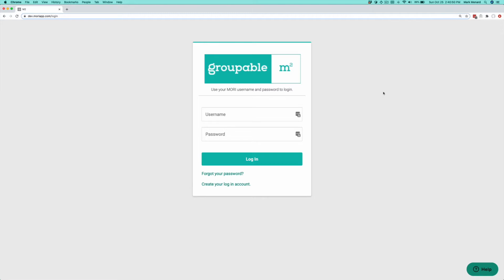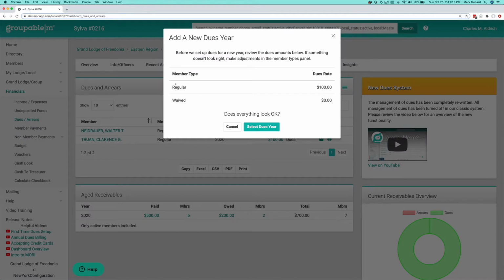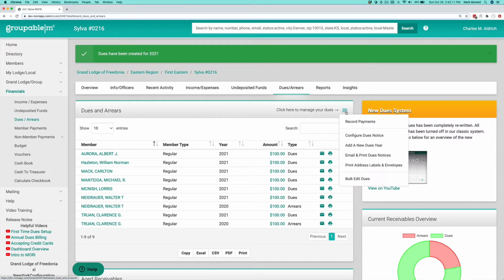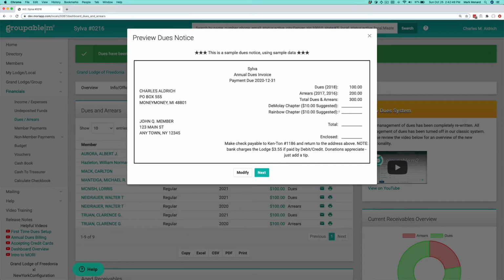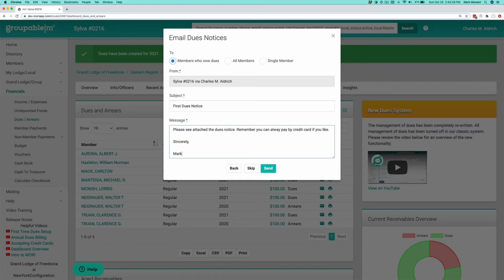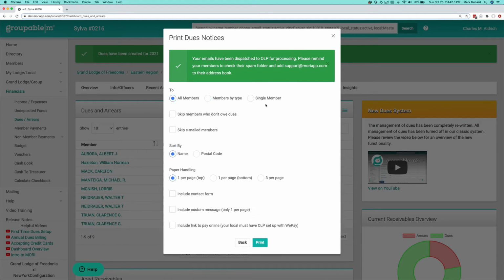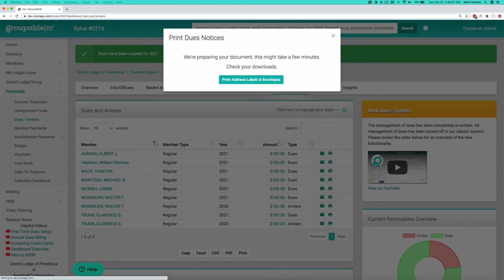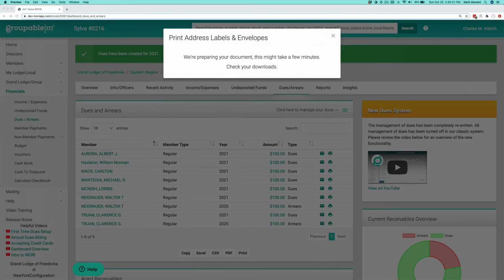Groupable:m2 Set Up New Dues Year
Learn how to set up the receivable for a new year in Groupable:m2. This video assumes you have used m2 to track dues in the past.

*please note that the link to pay dues online is now included in all printed dues notices. You can include a note on the notice that you will not take payment via stripe if you are not set up for online payments*

Note: All data contained in this video is demonstration data.